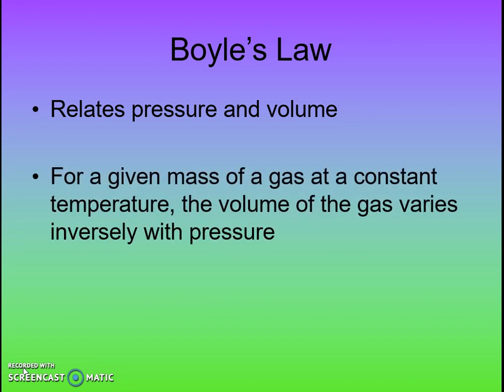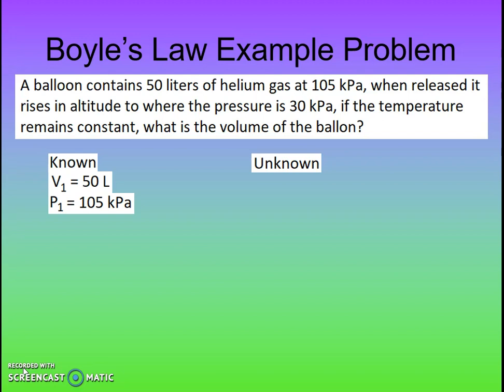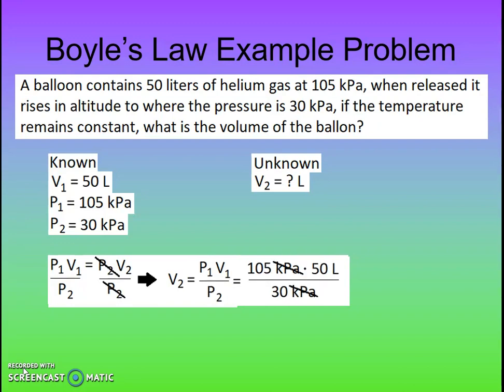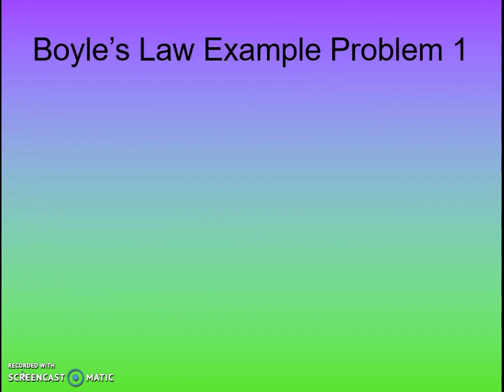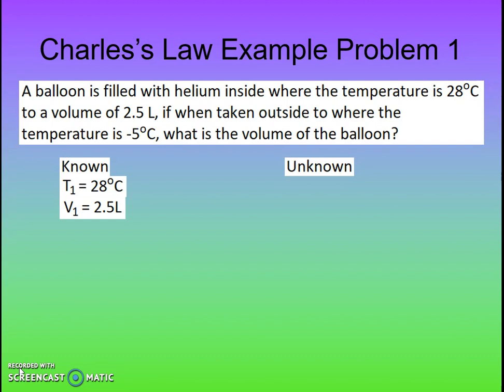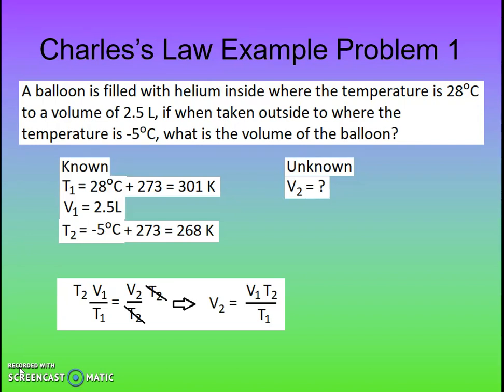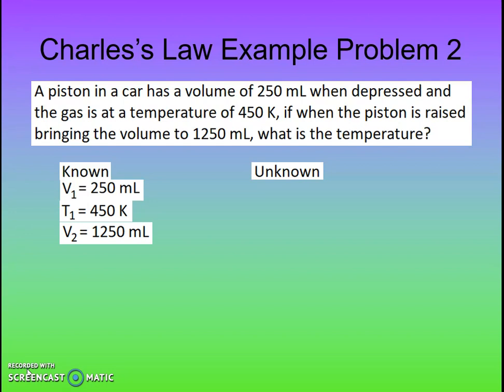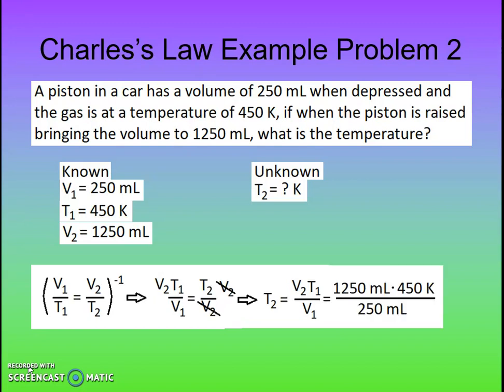Gas Laws; Boyle's and Charles's